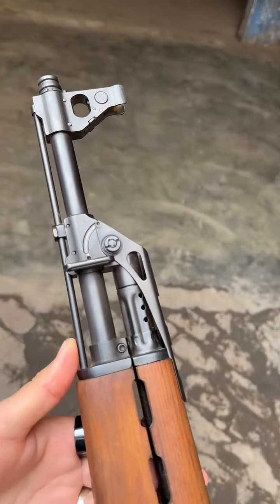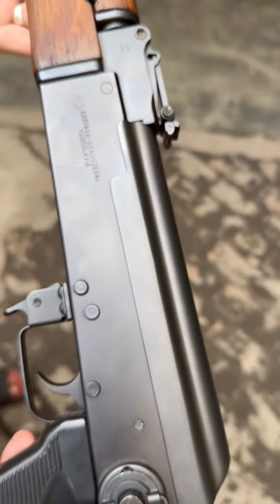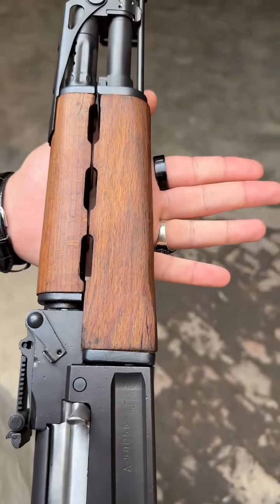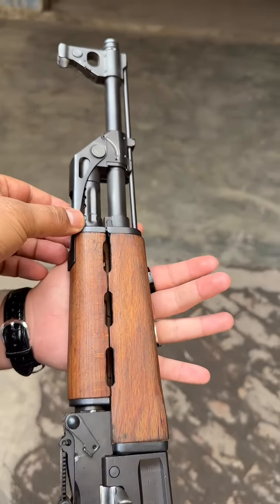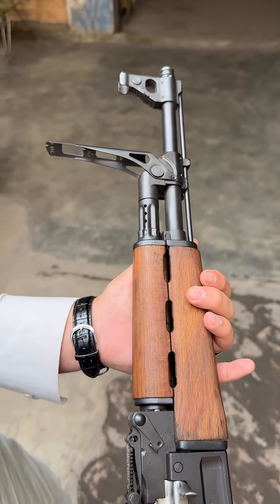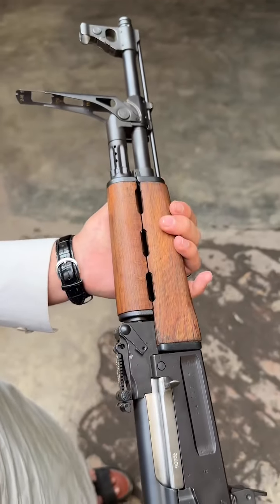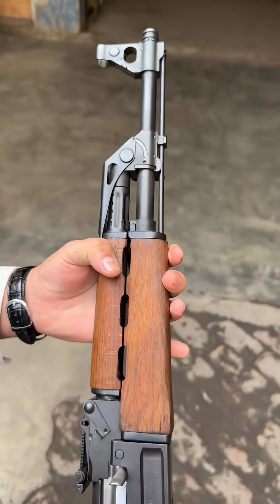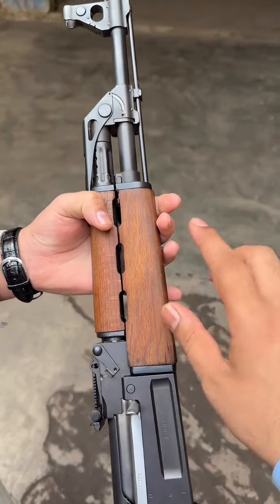Zastava-Kragujevac Yugoslavian Ak47 Underfolder Milled Receiver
Yugoslavian Ak47 Underfolder Milled Receiver  With a bolt action option for longer range.